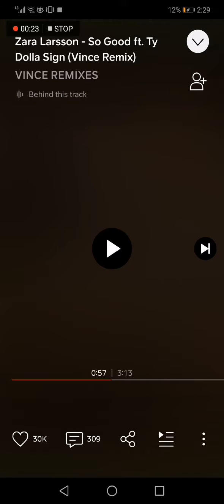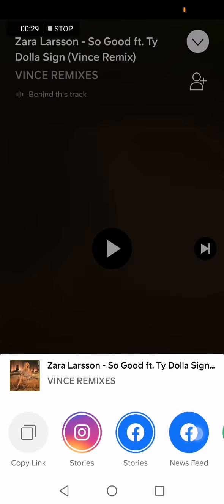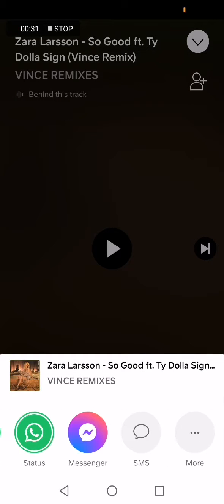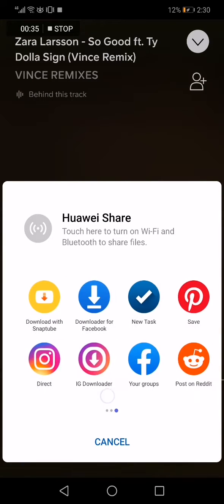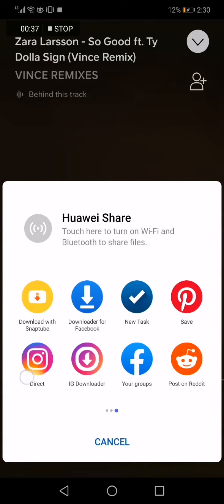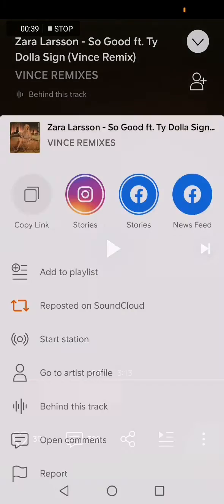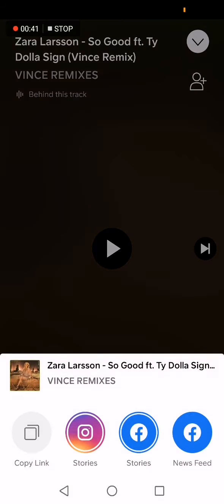How To Share Any Music on Soundcloud To Instagram Directly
My idols on YouTube:
Mike Vestil
Ali Abdaal
biaheza
Kevin David
Incognito Money
Sara Finance
Everyday Money
Channel Makers
Vidiq
SuperHumans Life